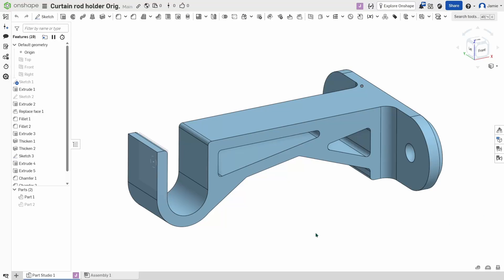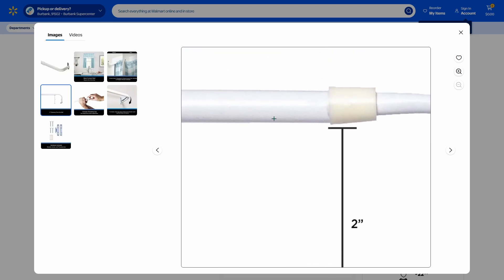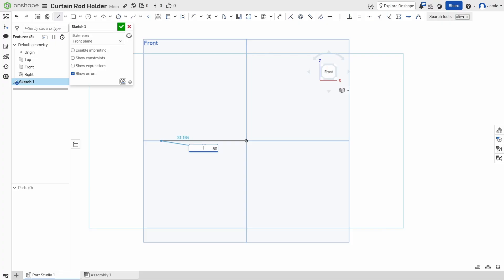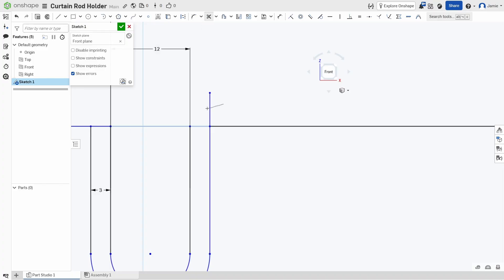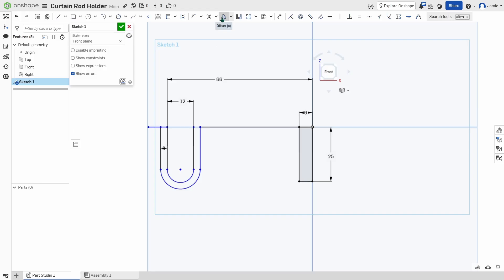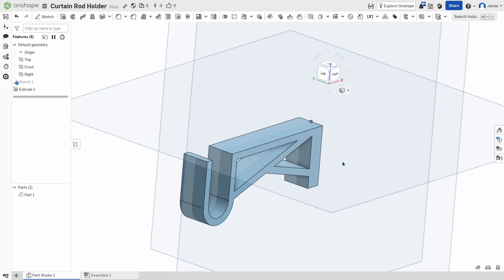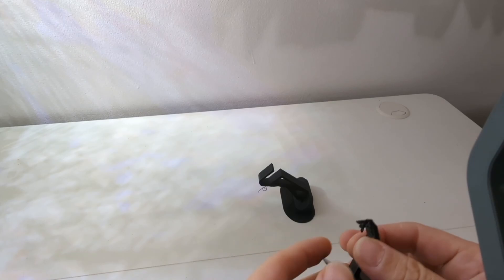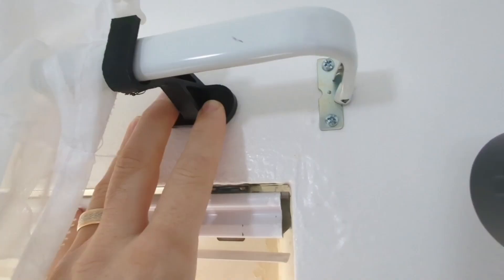Design a 3D Printed Curtain Rod Holder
In this video I show how to design a 3D printed Curtain Rod Holder using OnShape Free version.